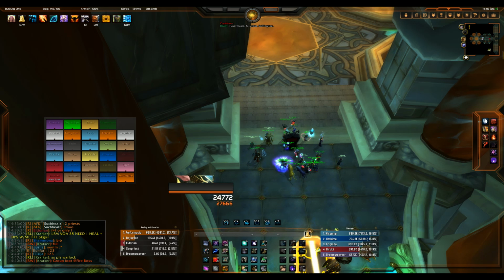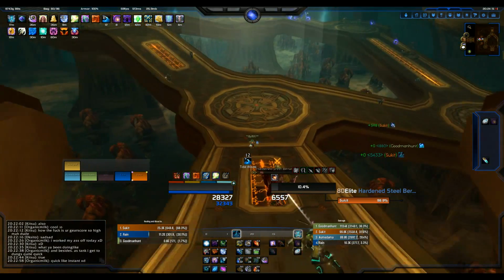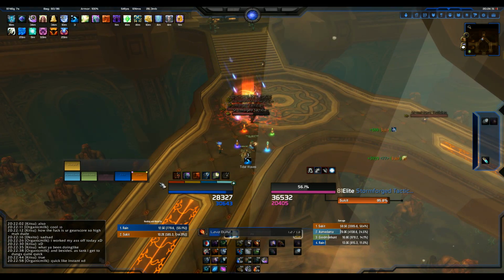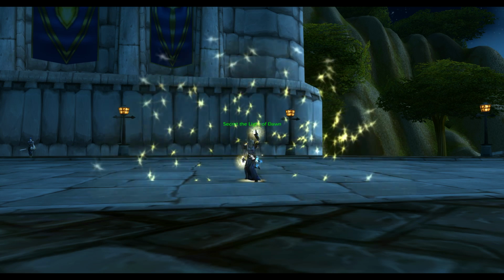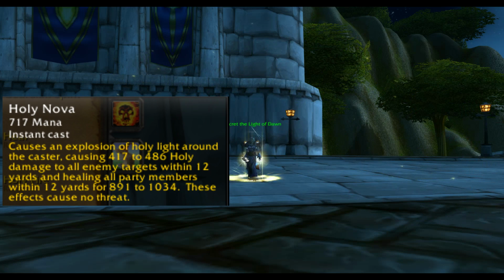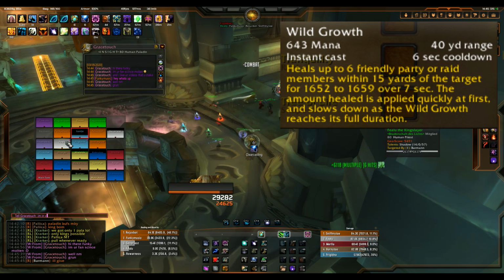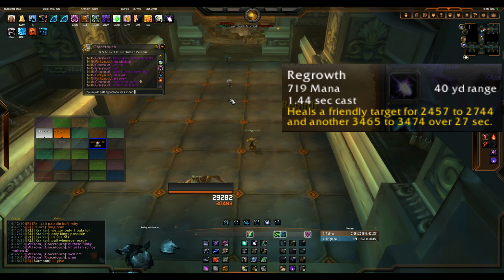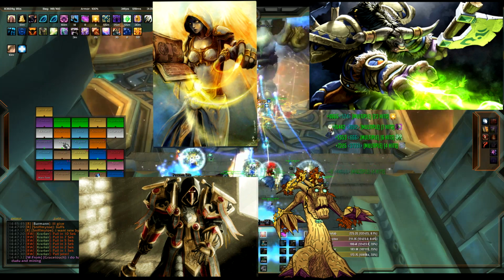Best Healers in Warmane Wrath (check pin in comments)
Who do you think is the best? UPDATE: for progression i would not use a Holy Priest unless you need GS as they do not bring much else to the table to help the raid.